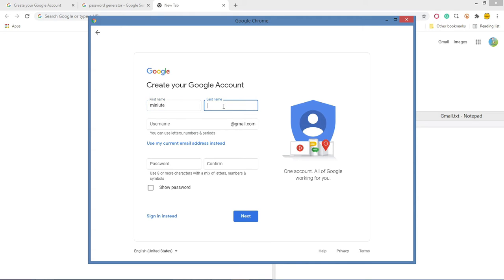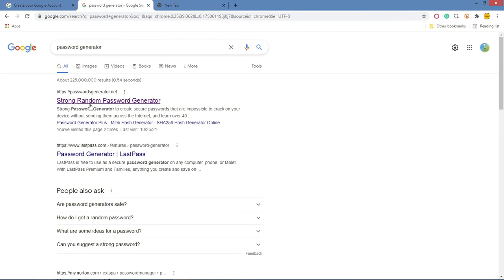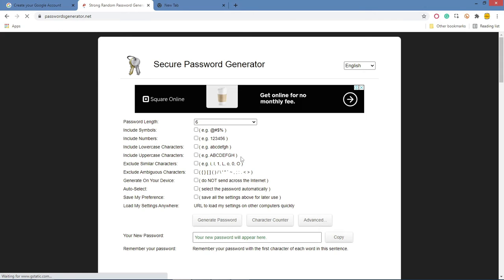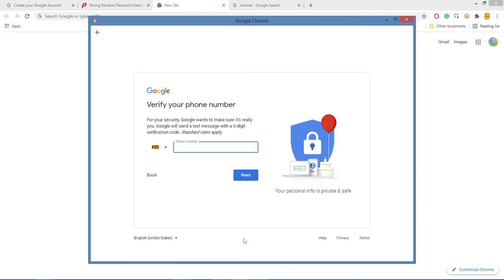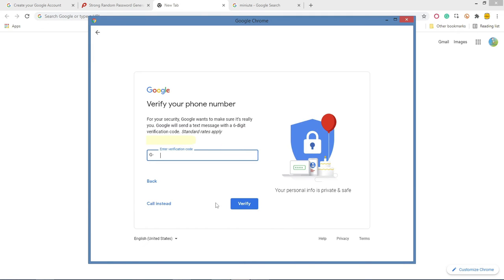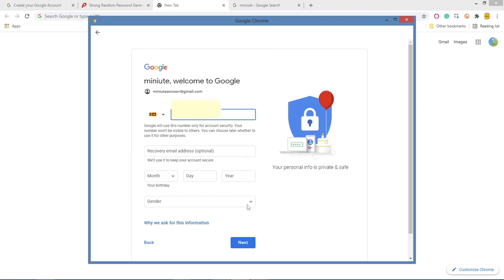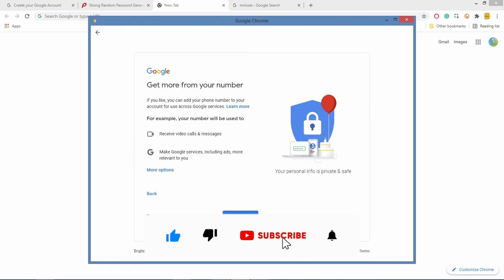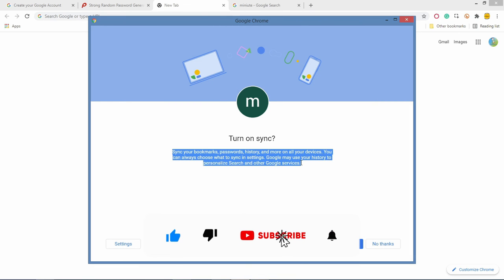How to create a Gmail account in English | Step by step guide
Today you will learn how to create a Gmail account. An email account is very important when you working on the internet. E-mail is a unique thing from person to person when you make an account on the internet you need to add your email to the registration form.

I recommend you to create a Gmail account because Gmail service own by Google company, therefore, we can trust the service also they are providing a bunch of services such as google drive, google sheet, Google docs, and many more services Super amazing thing is all these services are free.